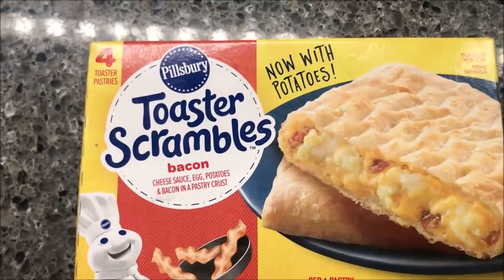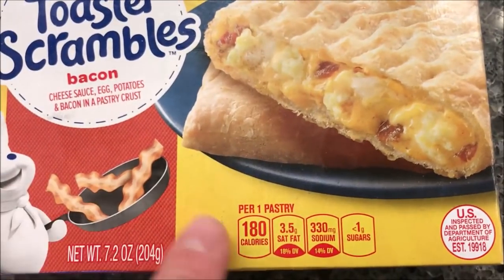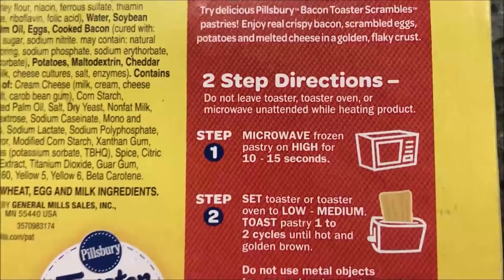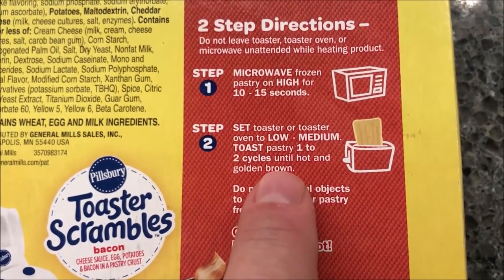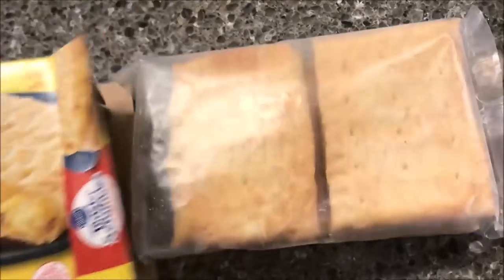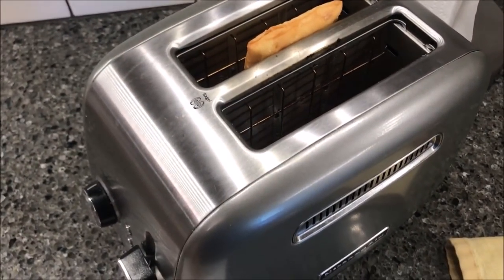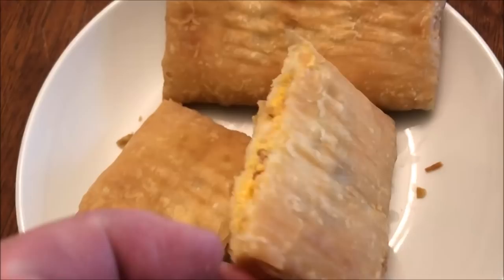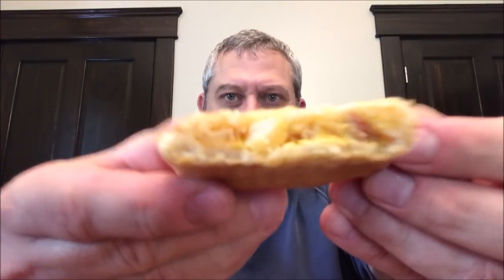Pillsbury Toaster Scrambles: Bacon Review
This is a taste test/review of the Bacon Pillsbury Toaster Scrambles. They are cheese sauce, egg, potatoes and bacon in a pastry crust. They were $2.89 at Kroger. 1 pastry = 180 calories